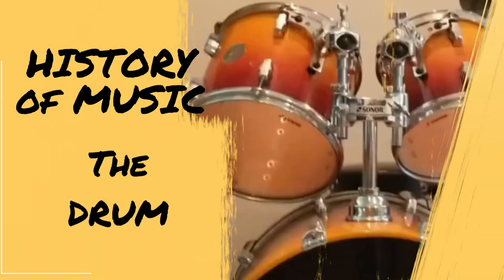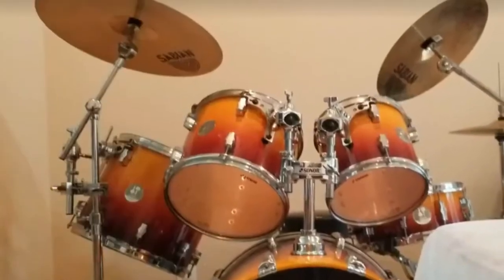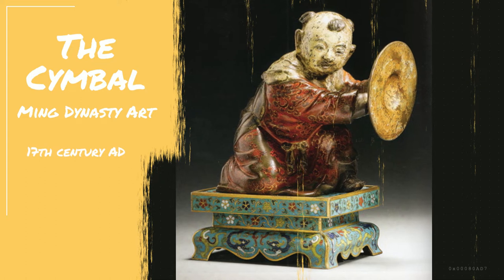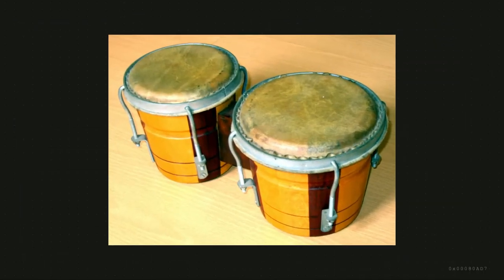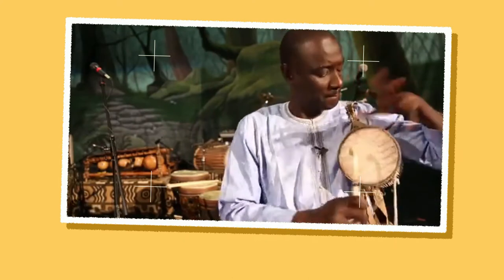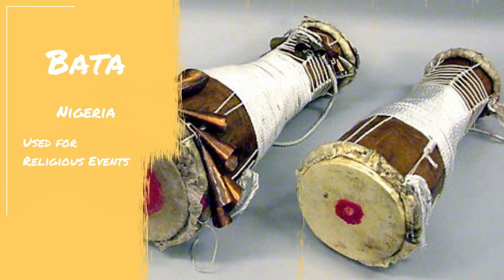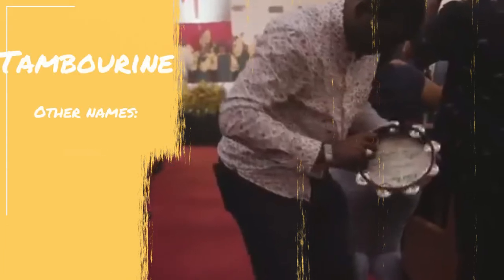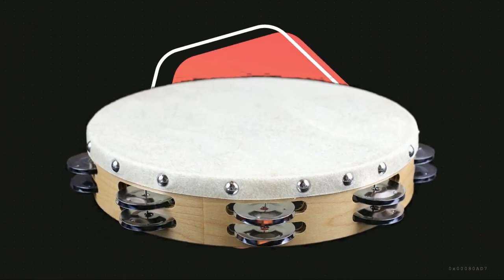Music History: History of the Drums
Join ASI teacher, Kai, and let’s walk through time and learn about what caused music to be what it is today! This week, we learn about the history of the drum!